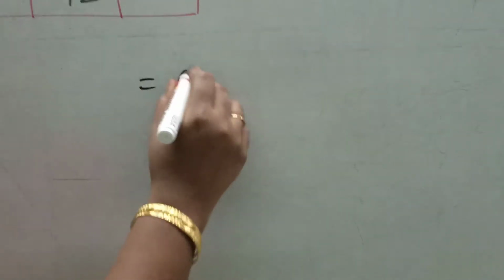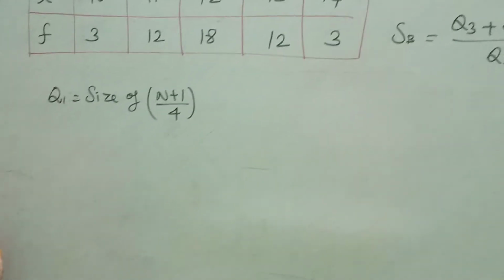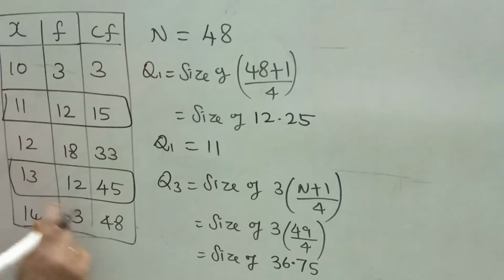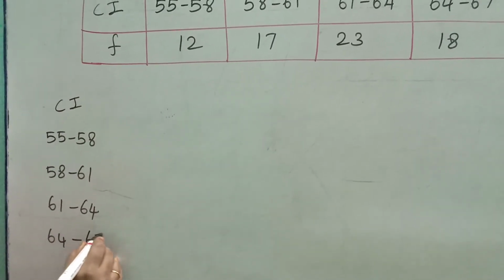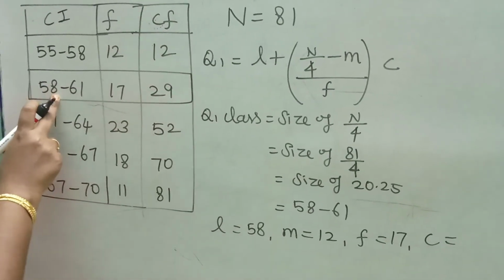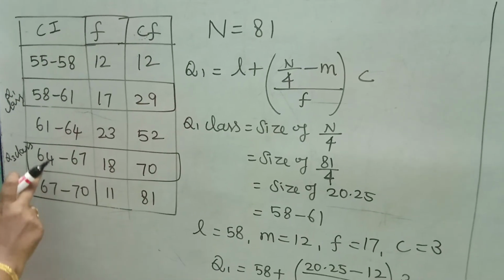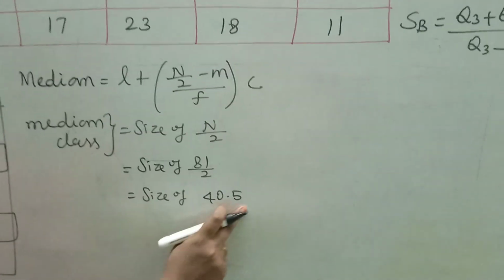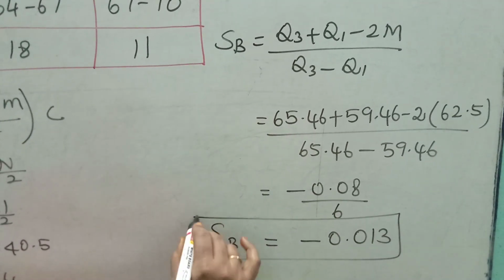Bowleys Coefficient of Skewness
Discrete and Continuous data